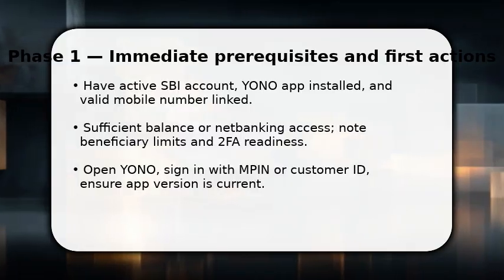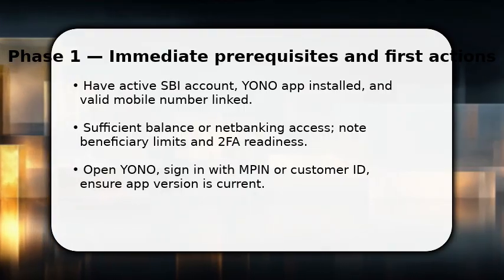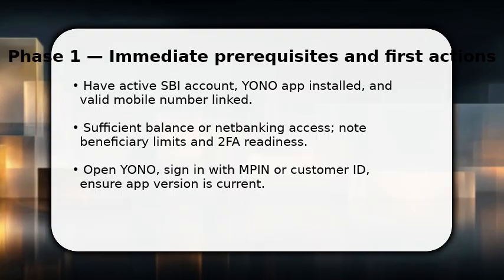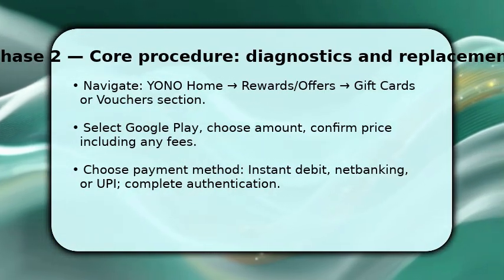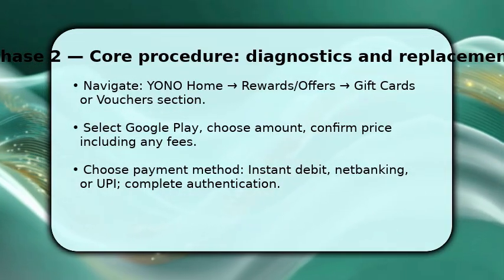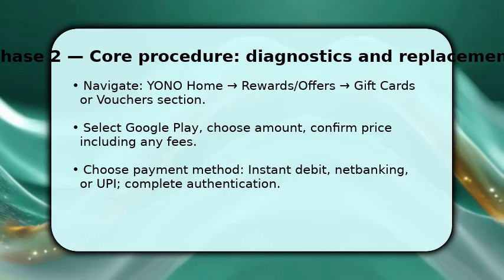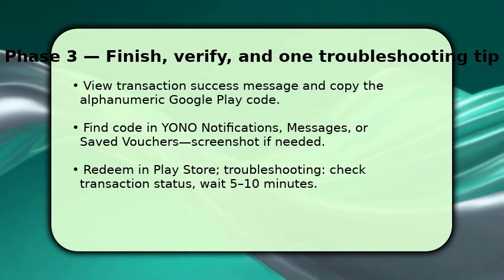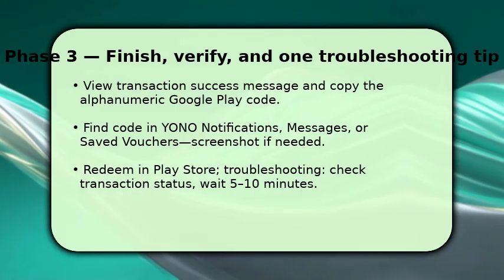How to Get Google Play Redeem Code from Yono Sbi (easy Method)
How to Get Google Play Redeem Code from Yono Sbi (easy Method) | 🔒 Surfshark VPN Deal — Stay private and secure. $1.99/mo + 3 Months Free ▸

Discover the straightforward method to obtain your Google Play redeem code from Yono SBI with this step-by-step guide. Learn how easy it is just by following our simple instructions, ensuring a hassle-free experience for all Android users looking to access their favorite apps.

Google Play Redeem Code, Yono SBI, Get Google Play Codes Easily, Android App Access, Step-by-step Guide, Easy Method, Obtaining Recharge Card, Mobile Banking with Yono SBI, Access Your Accounts on Android, Google Play Store